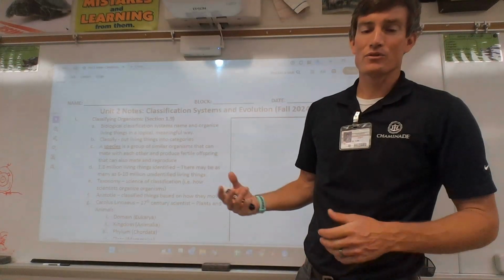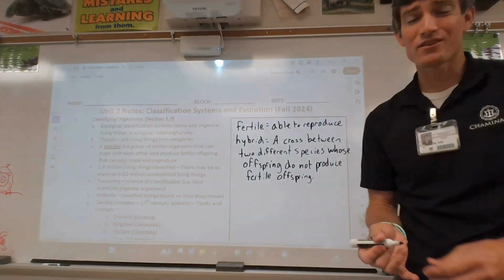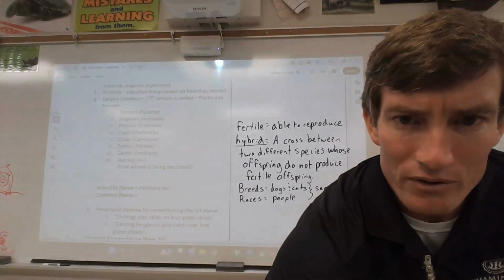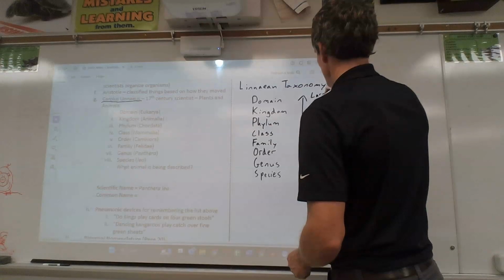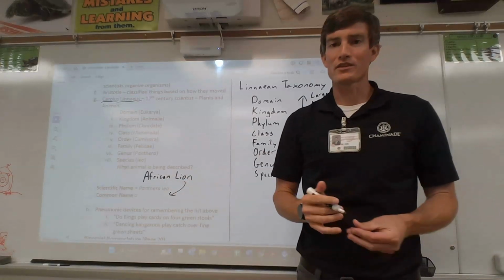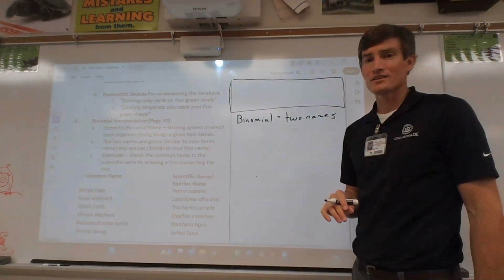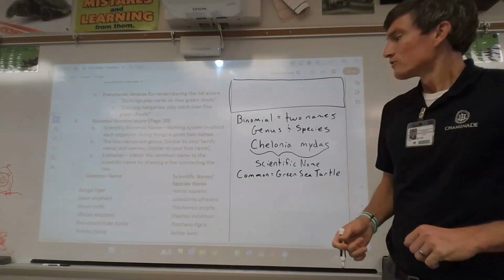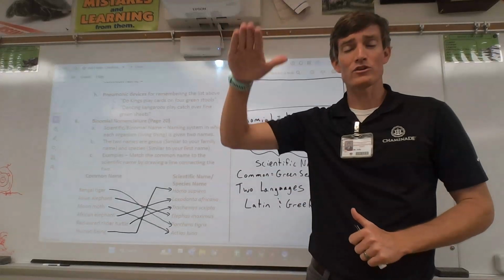Unit 2.1 Notes